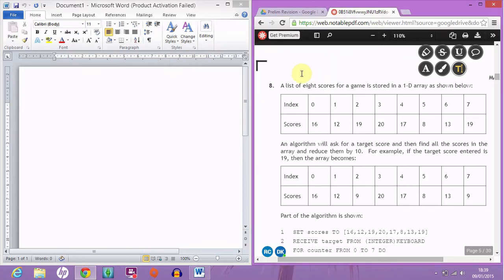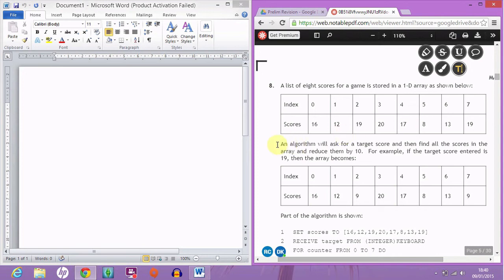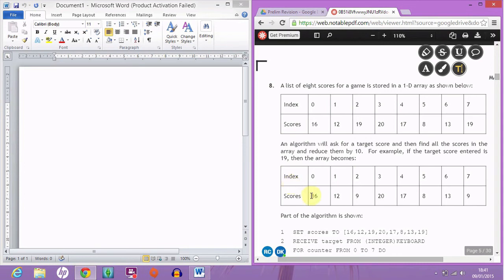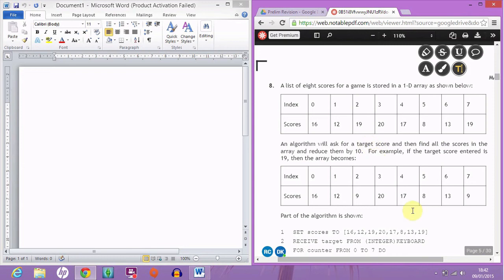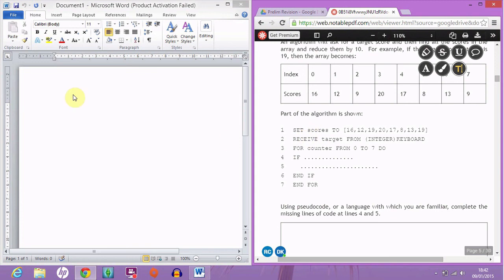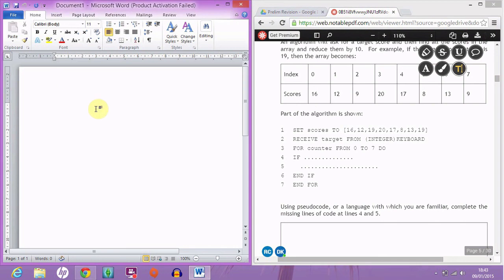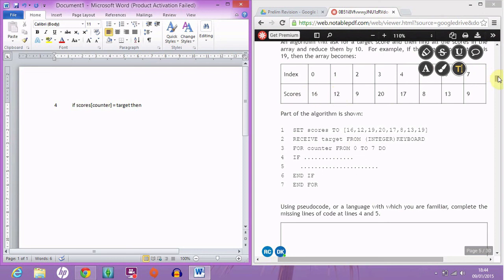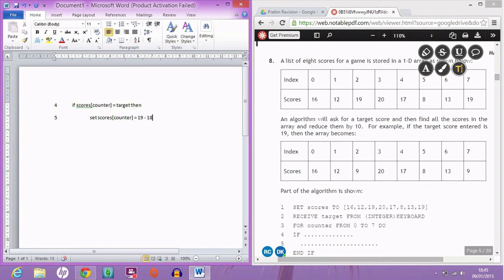hCS - Linear Search1